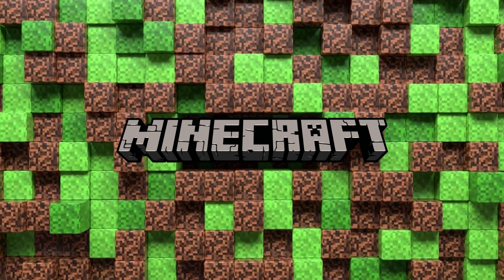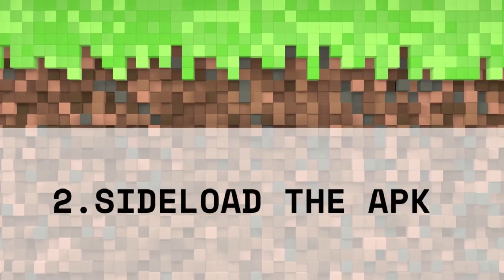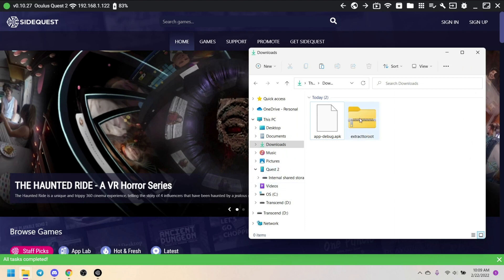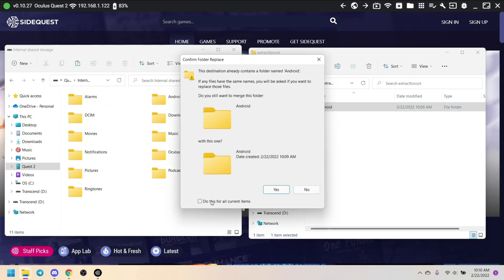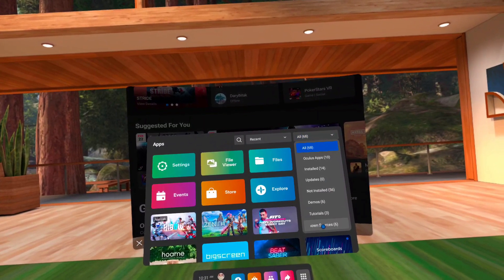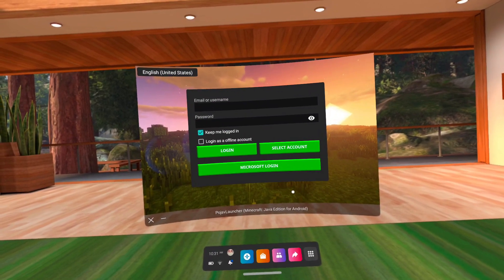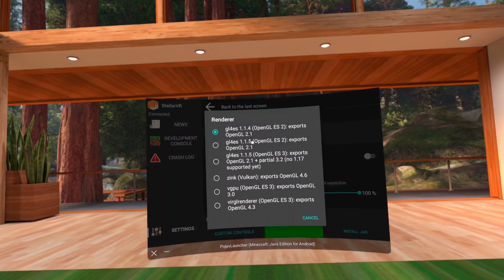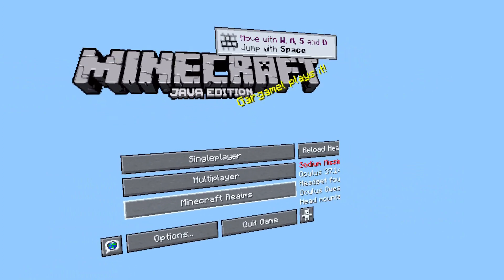Minecraft FULL VR MODE in Meta Quest! Easy Install Guide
OUTDATED